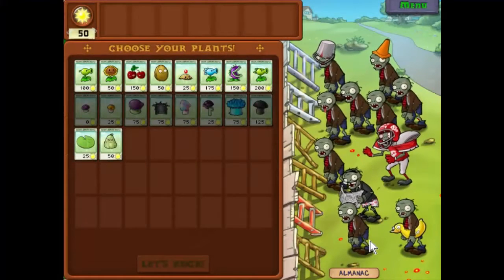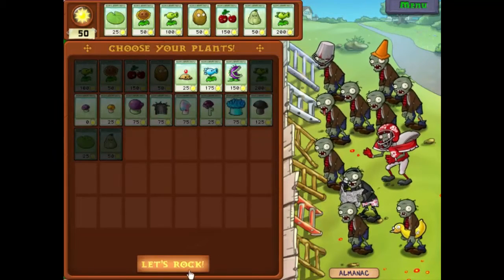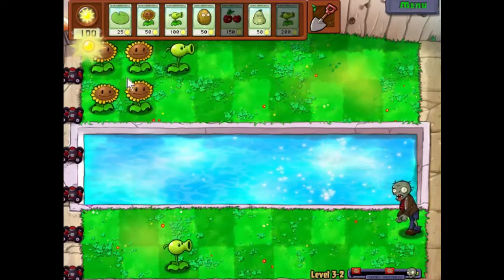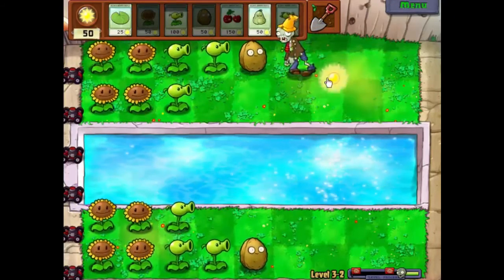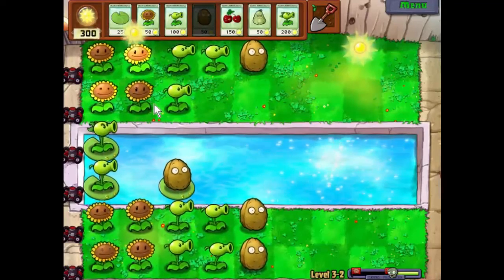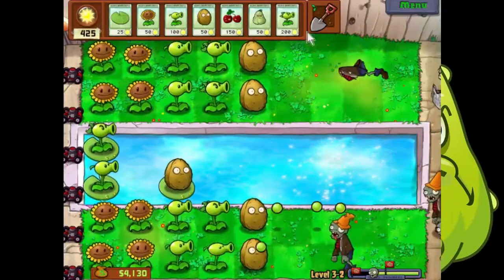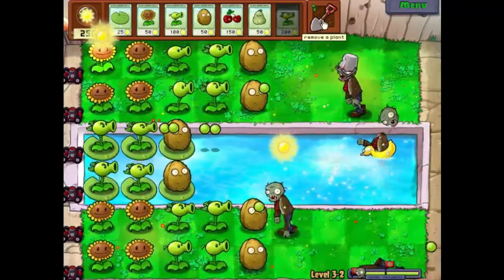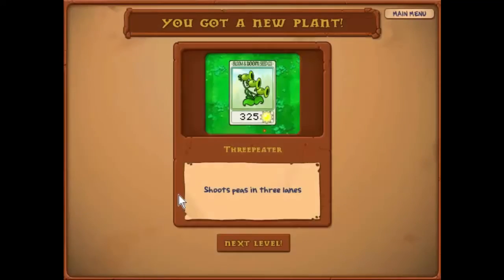Plants vs Zombies, Episode 19 - Crossword Interruptus!